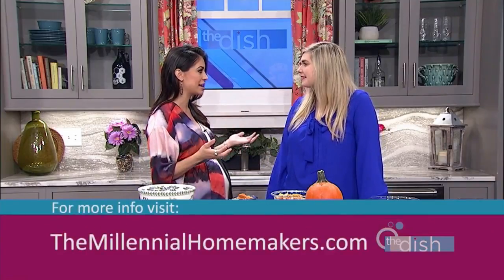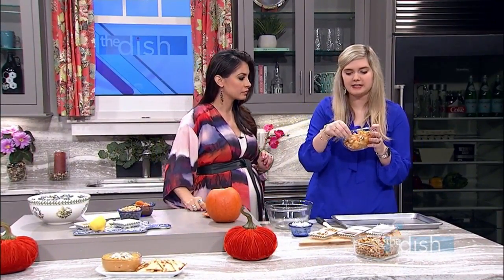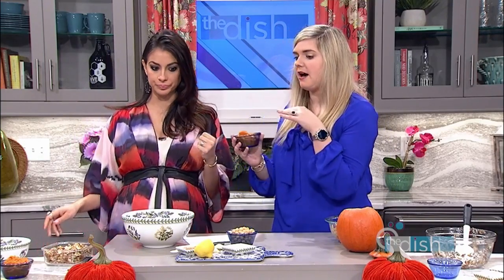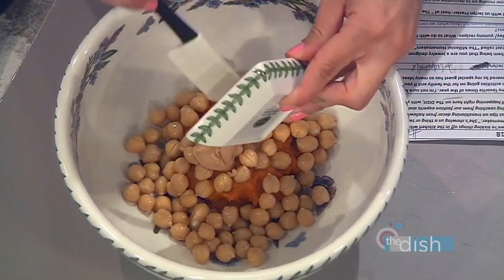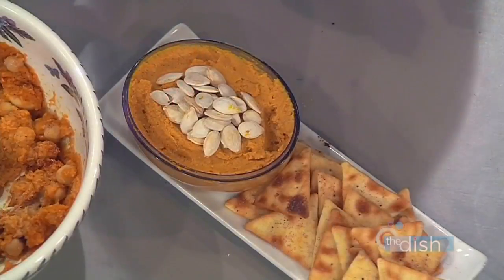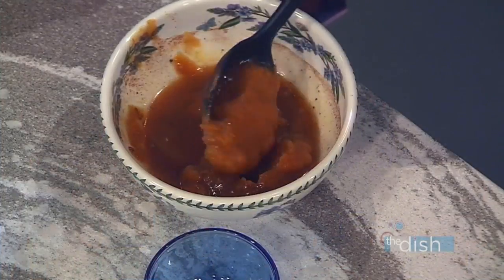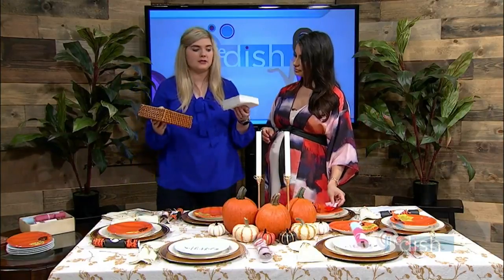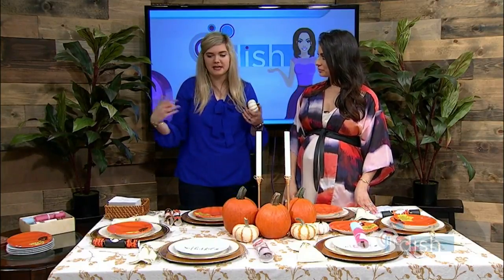The Dish | S7:E34 - Millennial Homemakers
Jaclyn Humble joins us from the Millennial Homemakers to share some fun fall recipes you can make at home! Then she shares some tips for transitioning your home decor from Halloween to Thanksgiving.